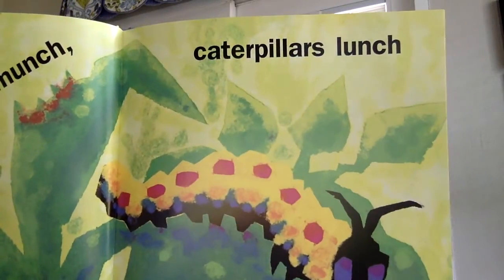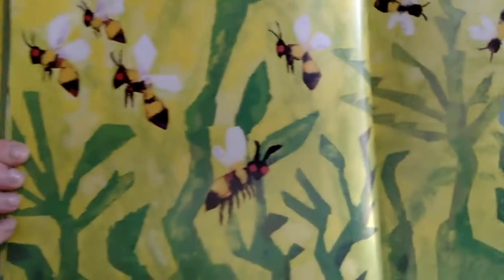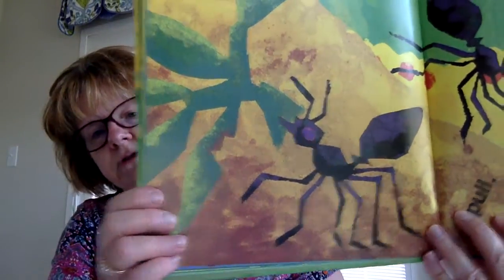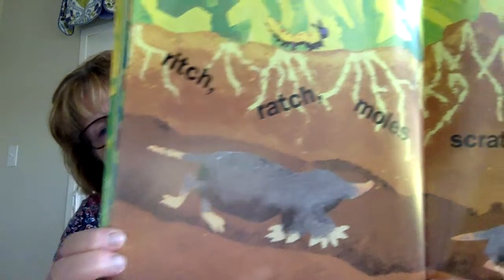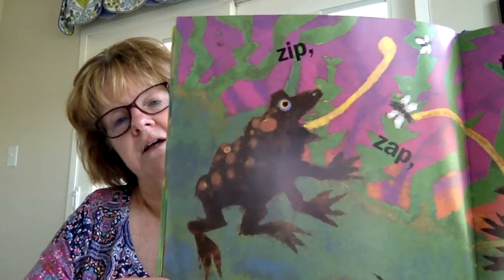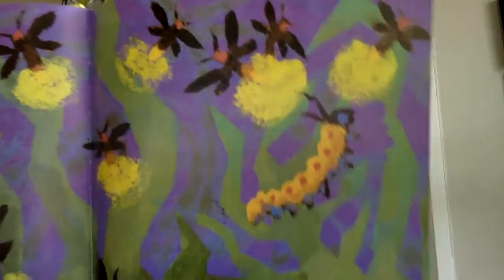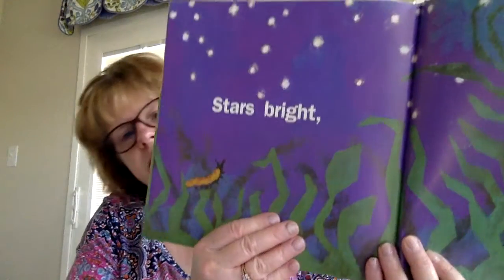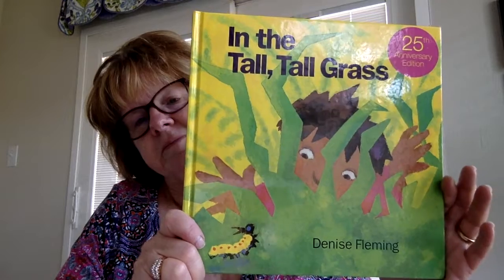In the Tall, Tall Grass read by Ann